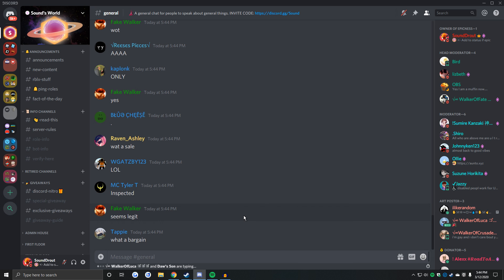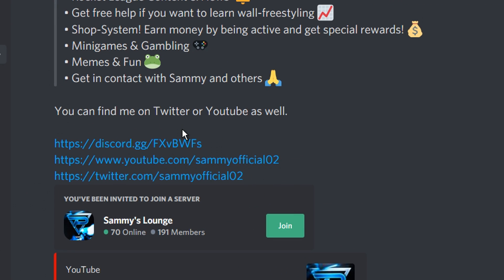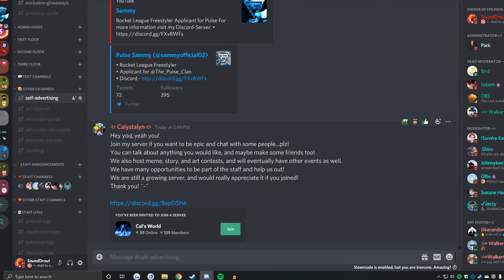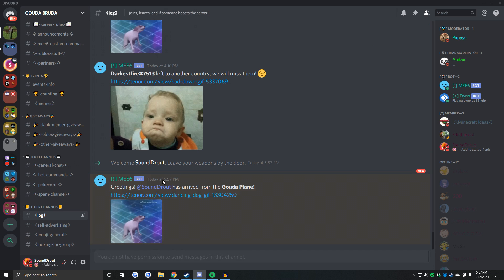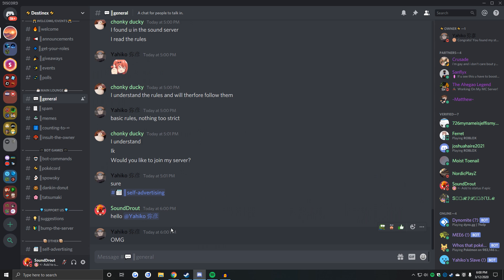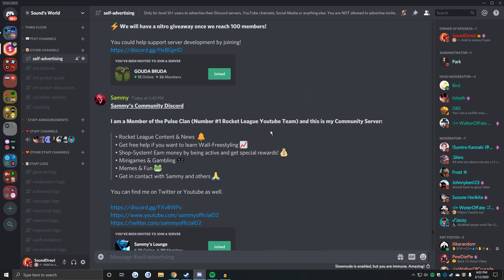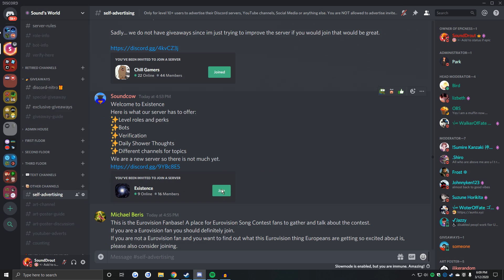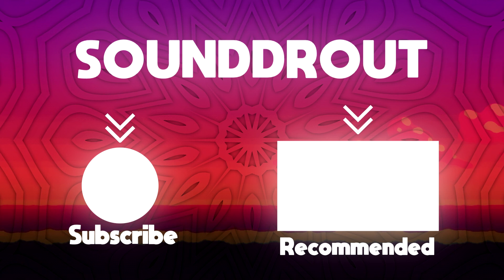BOOSTING Random Servers in Discord!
A video where I find some random servers and then give them a little ol' Nitro Boosting!

LINKS BELOW

PROGRAMS USED

•Sony Vegas Pro 16 Edit for Editing Software
•NVIDIA GeForce for Screen Capturer/Recorder

Have a good day, and be sure to like the video to show that you enjoy the content I'm making!